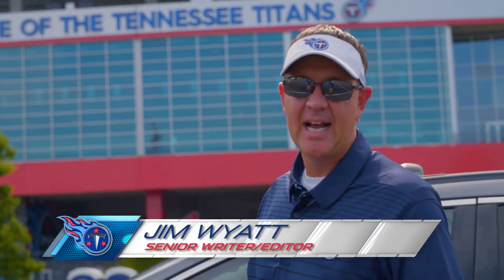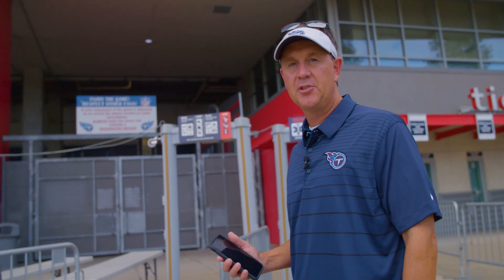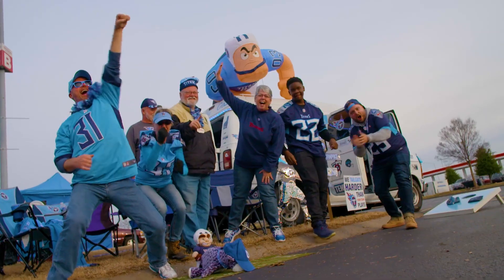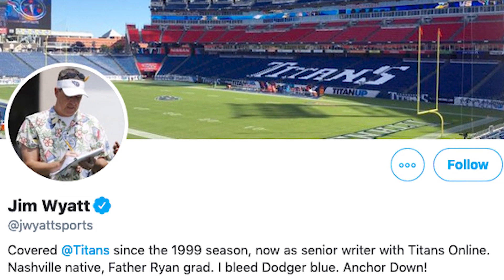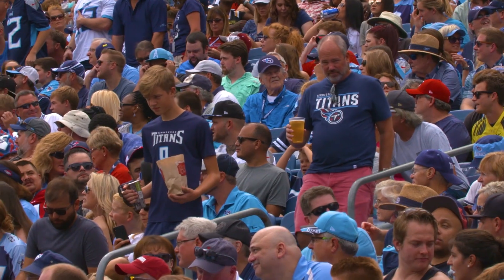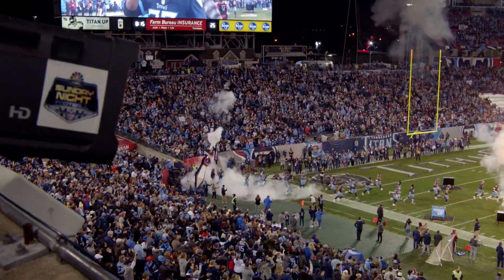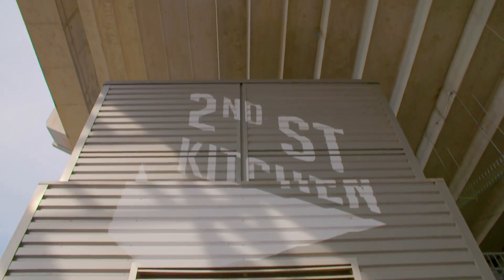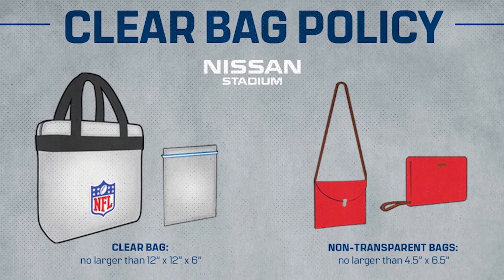Wyatt's World: See What's New and Improved at Nissan Stadium in 2019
Titans Online's Jim Wyatt shows fans what's new and improved this season at Nissan Stadium.

Follow the Titans!